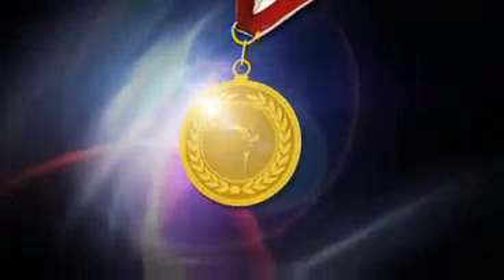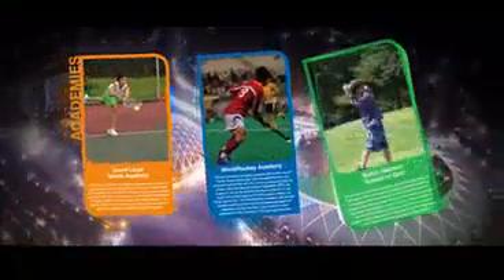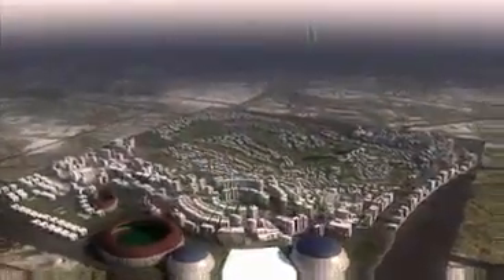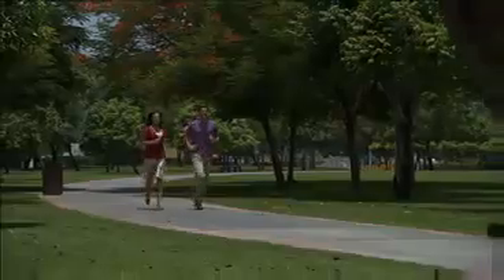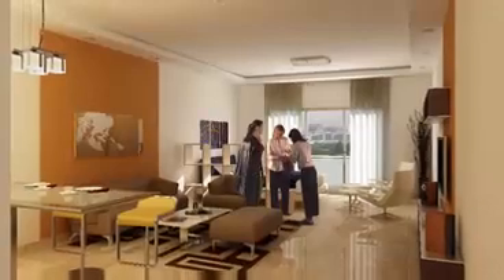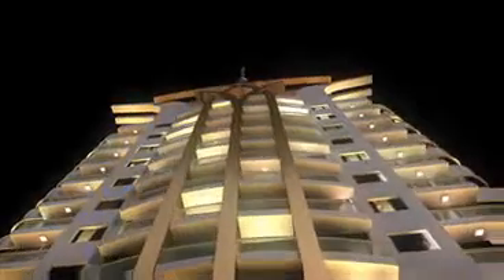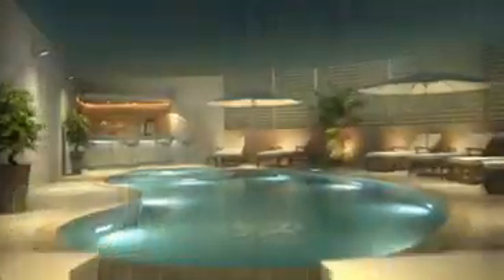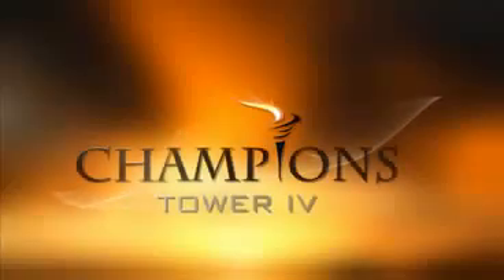Champion Tower 4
The largest of the four towers in the series, Champions Tower IV leverages the success of the first three developments, while presenting outstanding investment opportunities within a 20-storey structure, which will offer 266 freehold units comprising of 114 studios, 133 one-bedroom and 19 two bedroom apartments. The freehold residential tower will incorporate a golf course, garden and canal views, a state-of-the-art surveillance and intercom system, basement parking, covered parking on the ground floor, 24-hour manned security and in-house maintenance, mood lighting, four high-speed elevators, valet parking services. In addition, the tower will also incorporate top-of-the-line technologies in security and entertainment, which include seven-dish antennas for the cable viewing pleasure of residents, and high-tech cameras from all four sides of the tower.
This project design and supervision by the award-winning architectural and engineering firm, Eng. Adnan Saffarini Office.